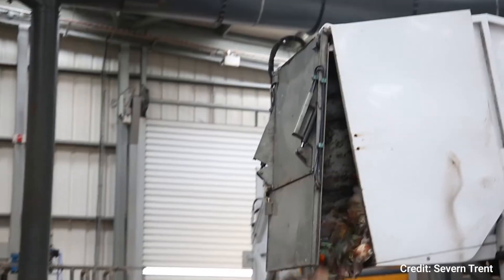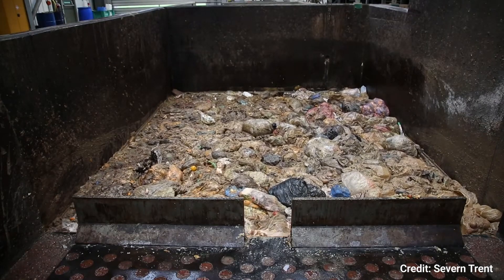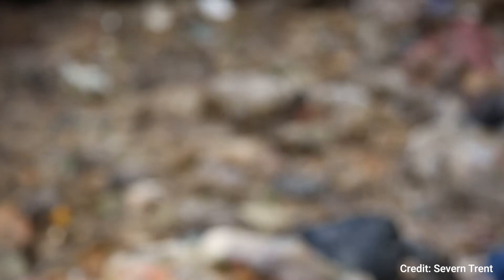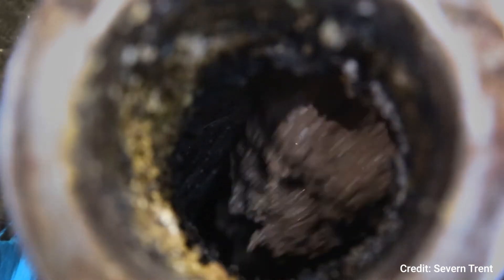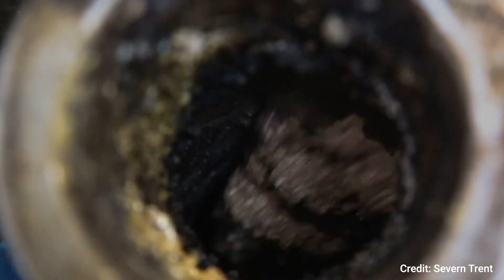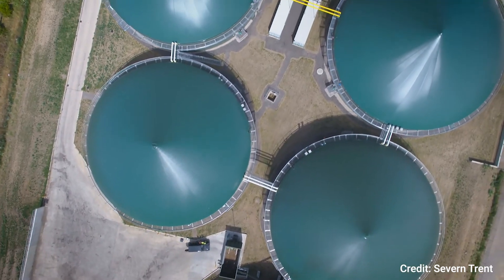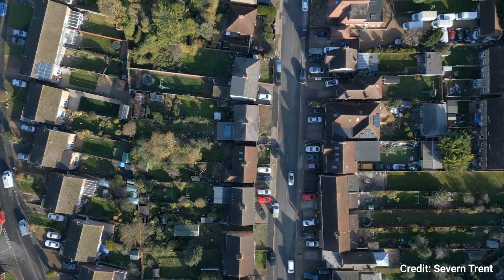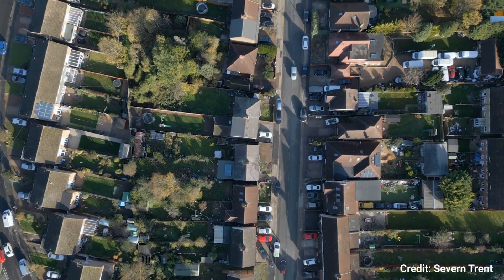What happens to your food waste?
Have you ever wondered what happens to your food waste once it's been collected by our waste and recycling crews?

Well it gets turned into electricity and a highly nutritious fertiliser which is spread on farmers' fields where it helps to grow more food!

Find out more about this process in our video. What a great way to make the most of your leftovers!